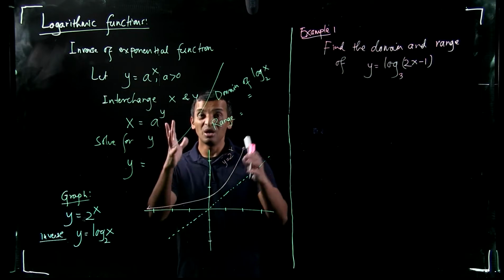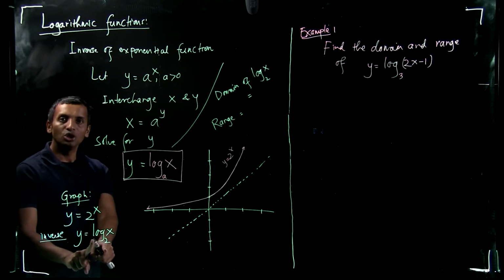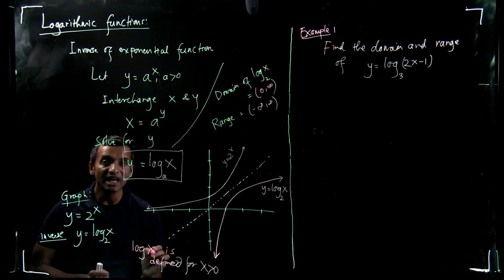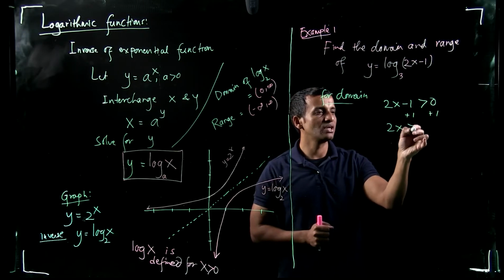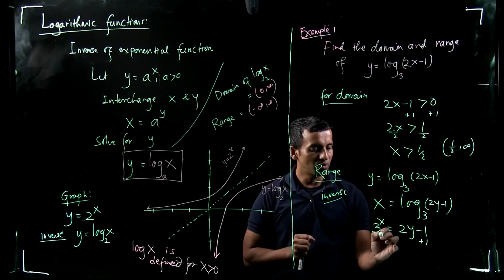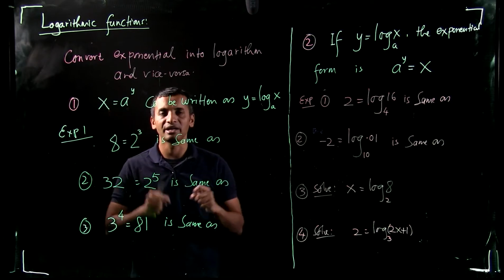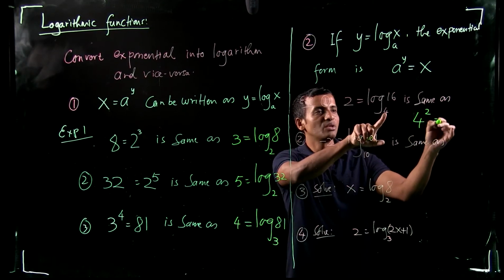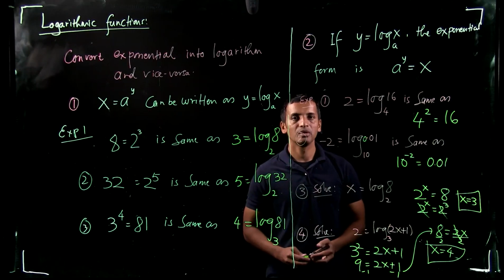Video 51: Logarithm graph domain exponential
College Algebra, Logarithm graph domain exponential